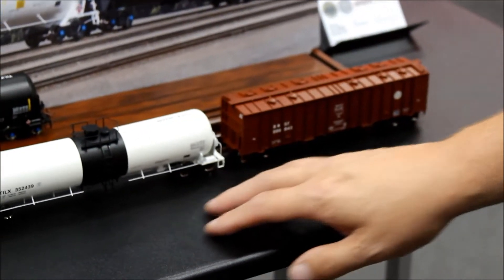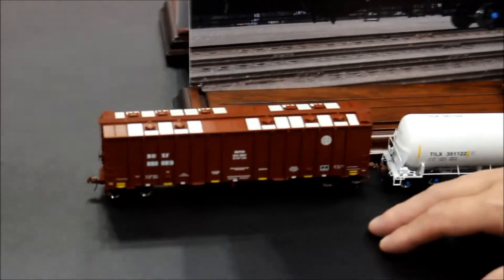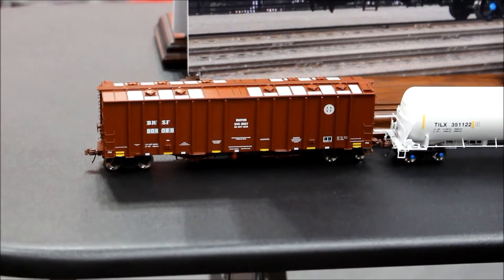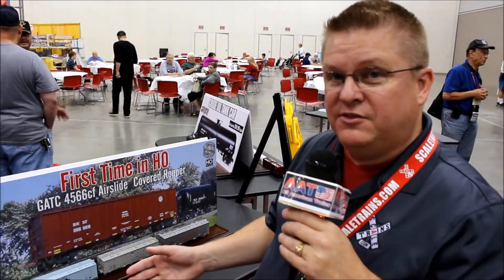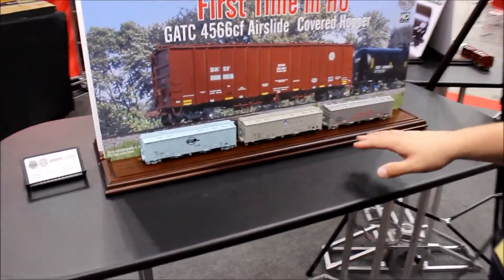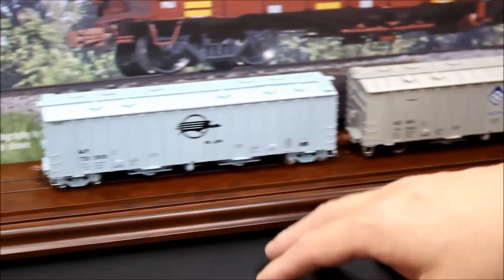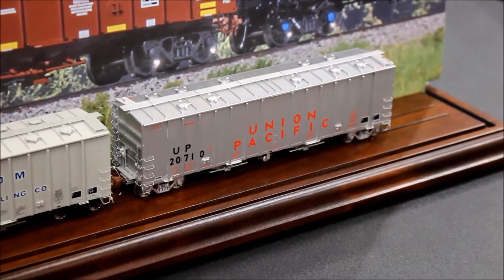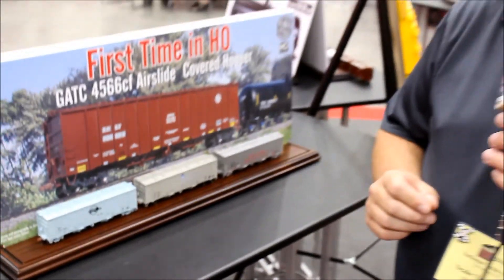NMRA Trainshow Indianapolis 2016, ScaleTrains H0 News #2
Shane Wilson mit Infos über die neuesten Container und Airslide Hopper.